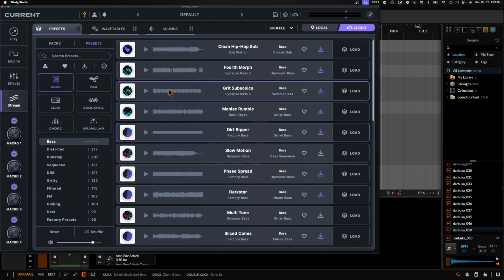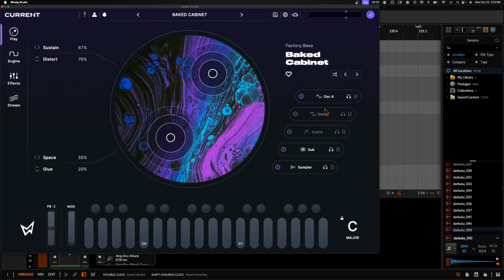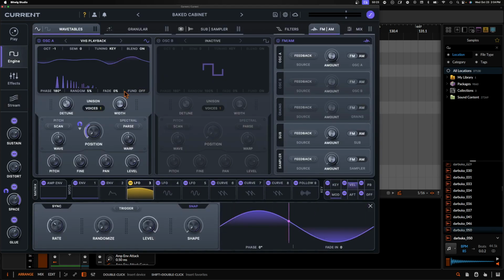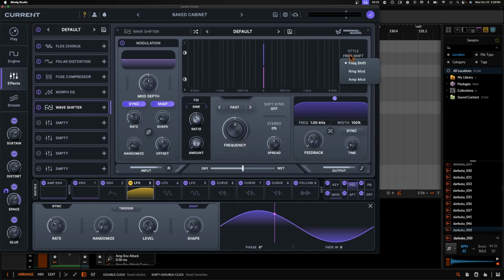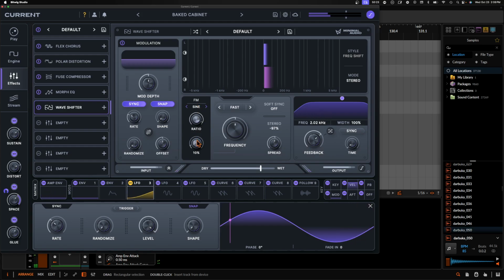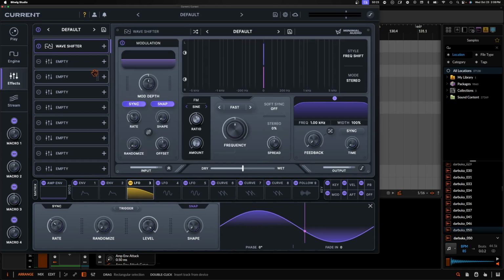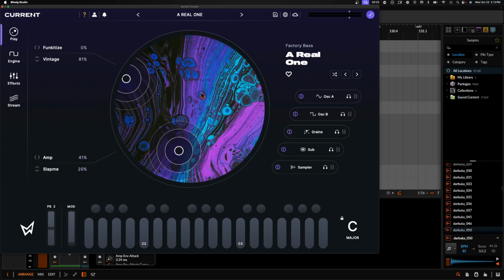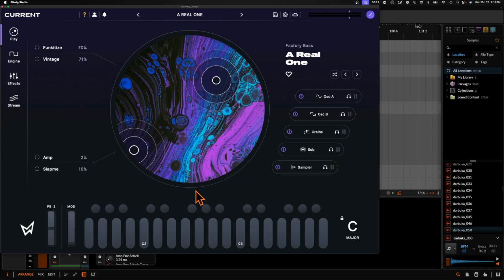'S CURRENT 2.0 IS NOW AVAILABLE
In this brief video we will take a look at the new features in Current's latest update.

All the new features are a big welcome, I still have a few requests for them to add in the future for creators like myself. check out @MinimalAudio for more information!